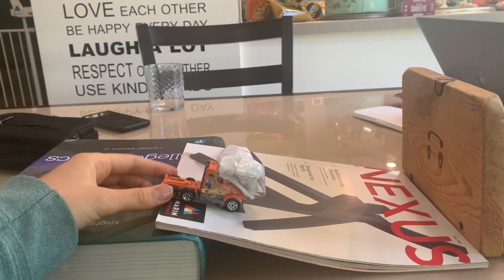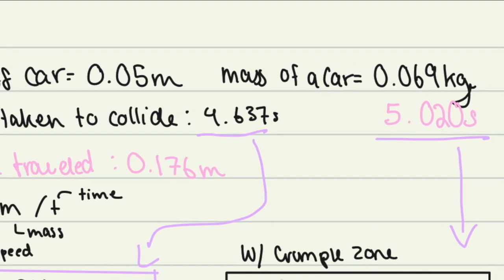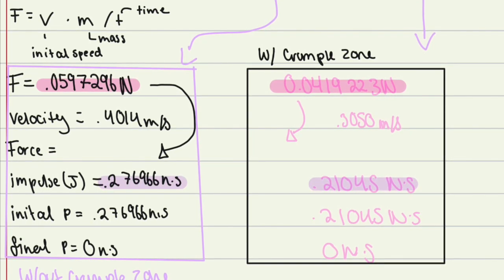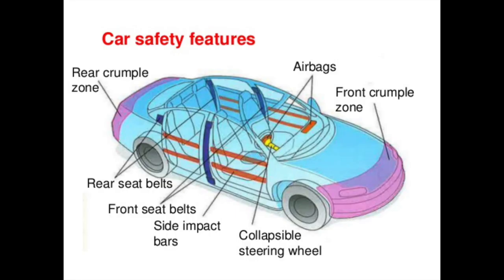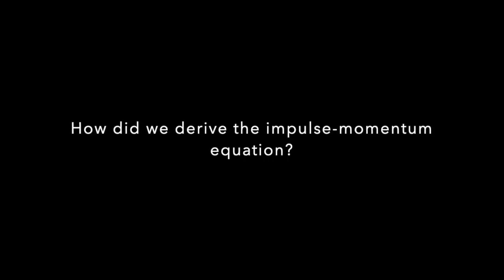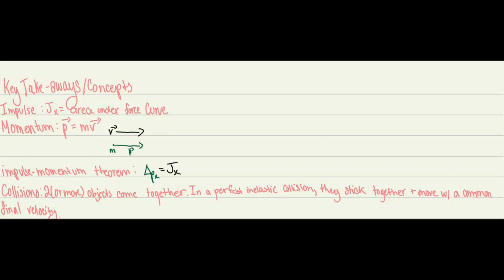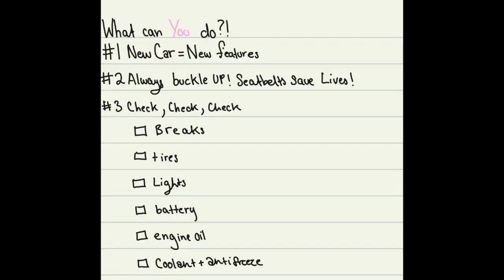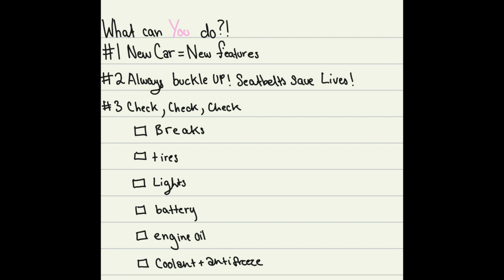Hall Sophia: How to survive a car crash and more!